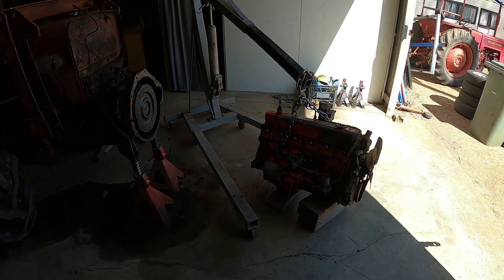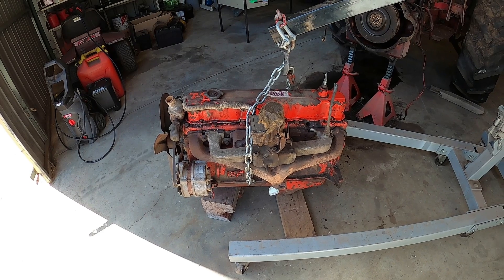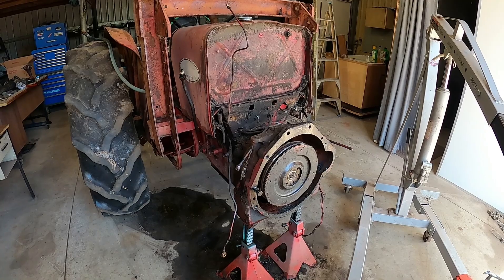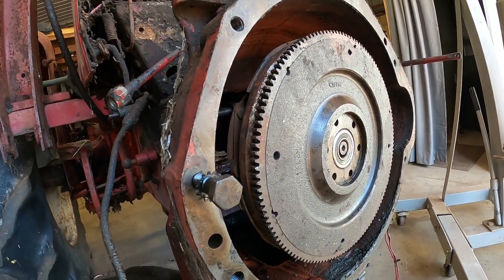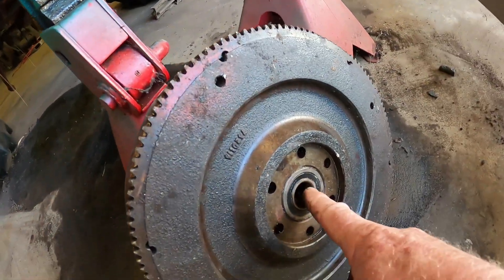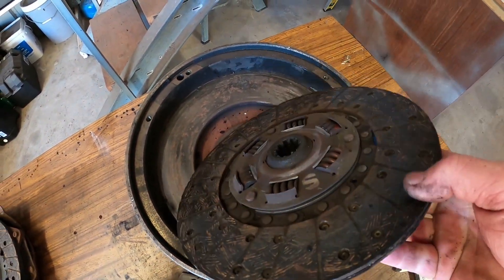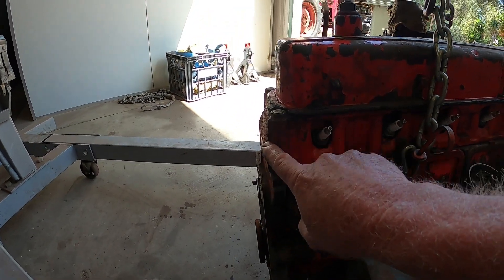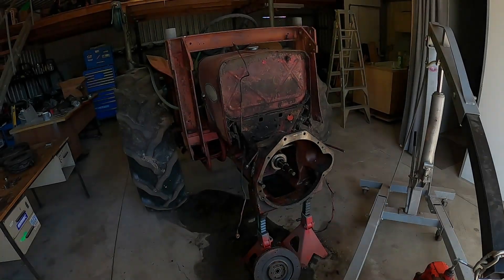International 414 Horse Power upgrade pt1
Due to the original engine being non salvageable, we have decided to install a 186CI GMH engine. This will give us triple the HP, and more than double the torque to that of the original engine.